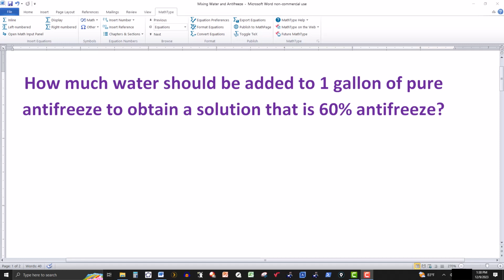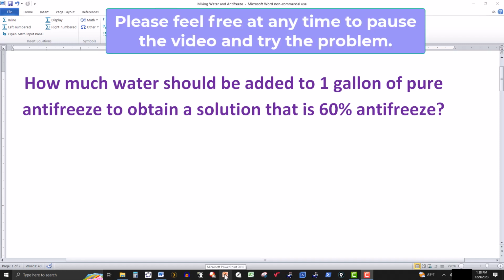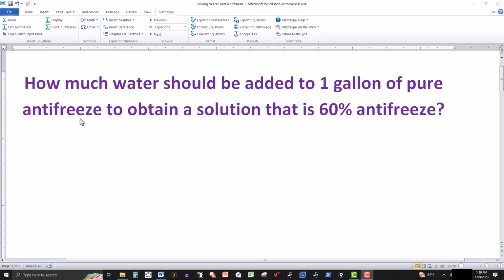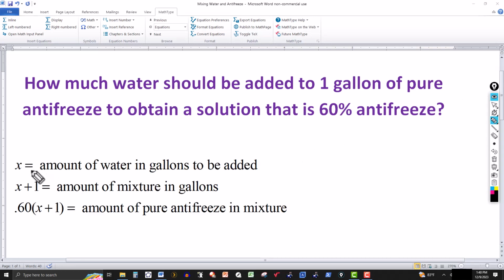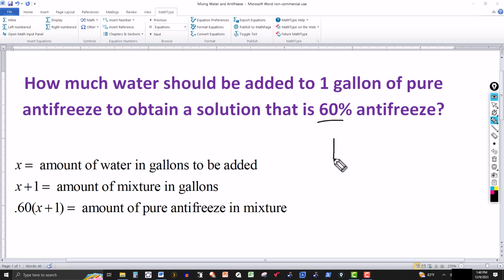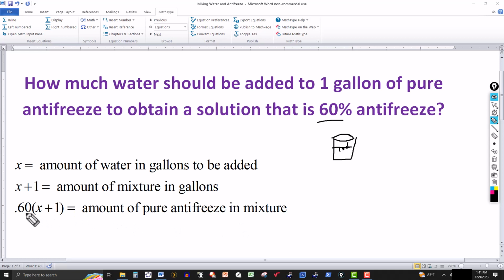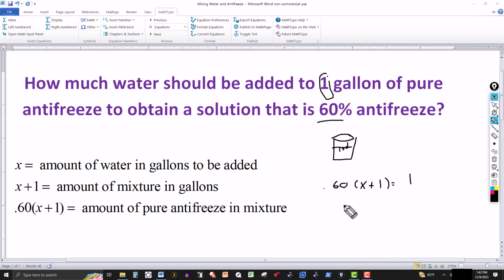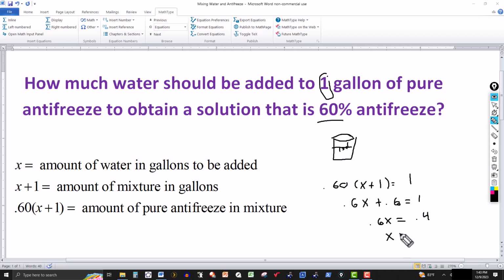Mixing Water and Antifreeze to Obtain a 60% Antifreeze Solution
In this video, we want to find the amount of water (in gallons) that must be added to 1 gallon of pure antifreeze to obtain a solution that is 60% antifreeze.